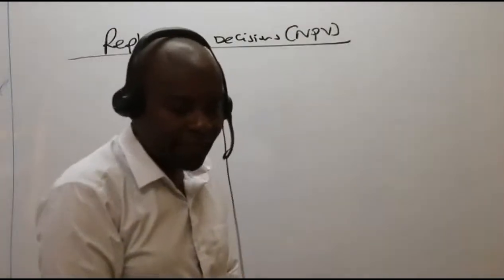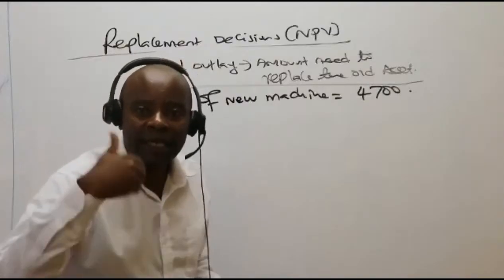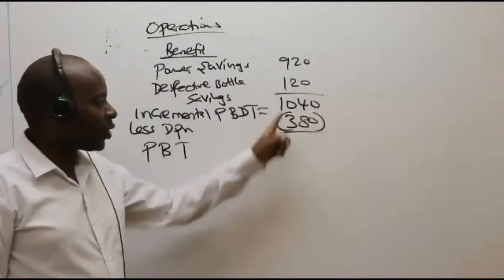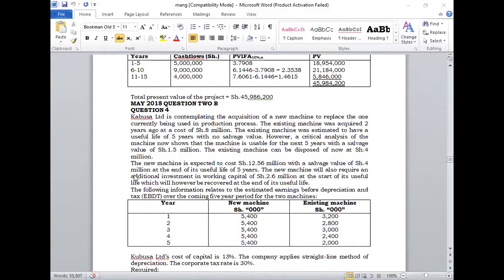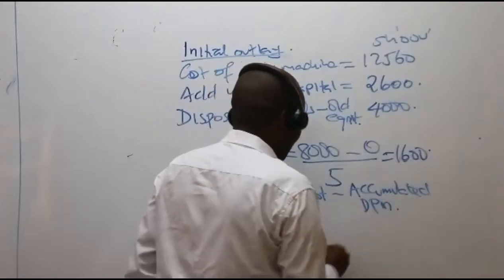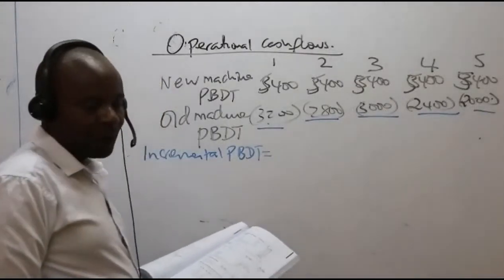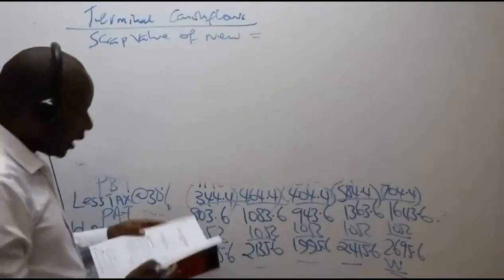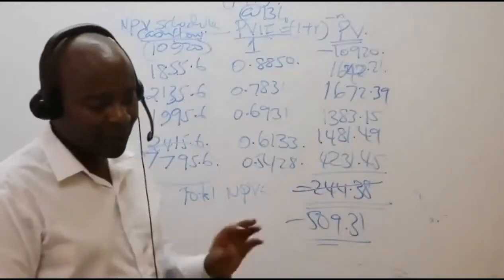Financial Management-Replacement Decisions-CPA KENYA